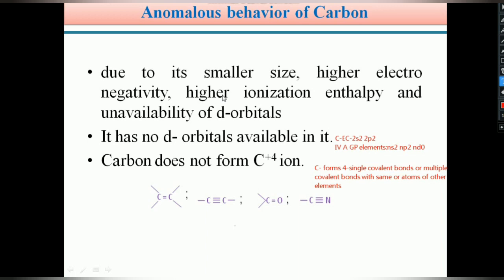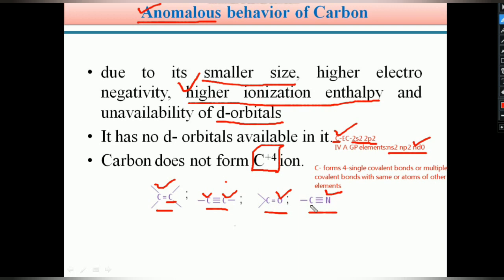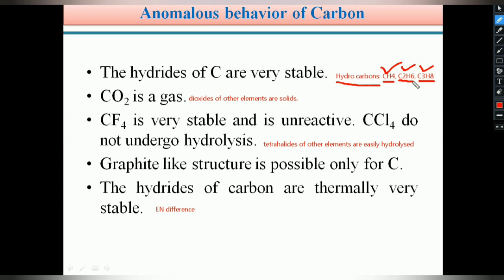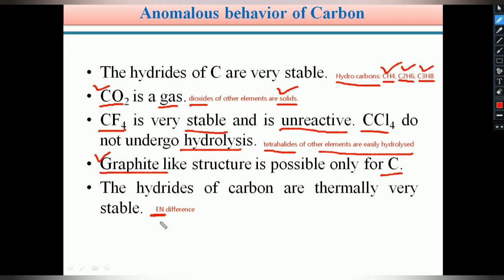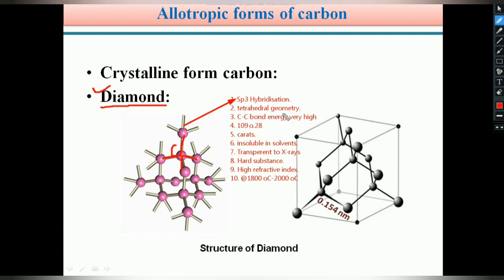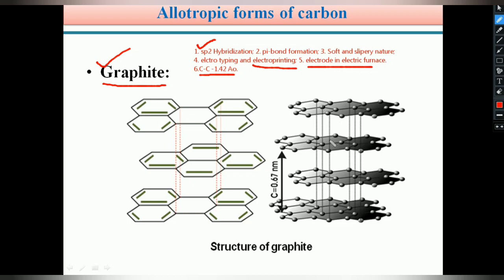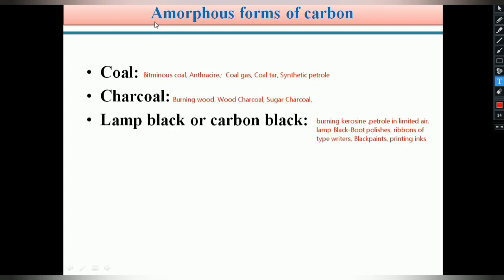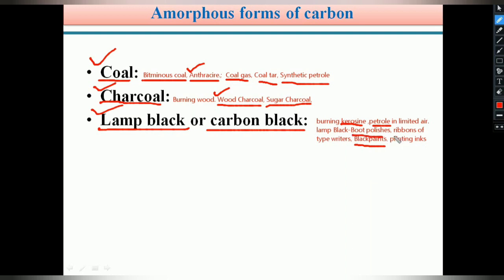Carbon Family[Anamalous Properties of Carbon]||Explanation By Dr.Satish Kumar